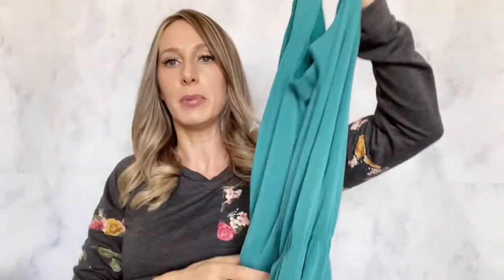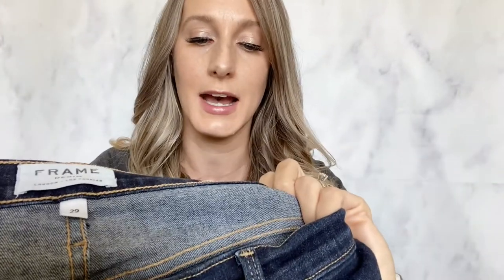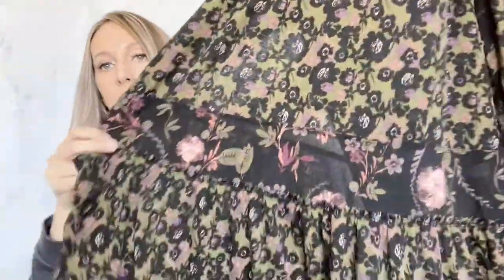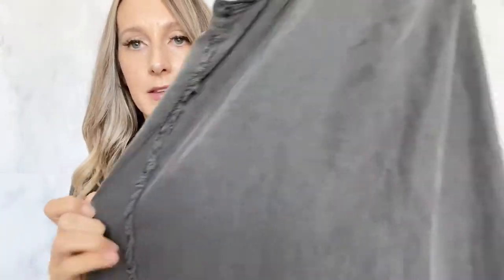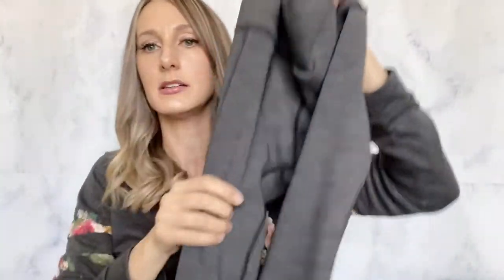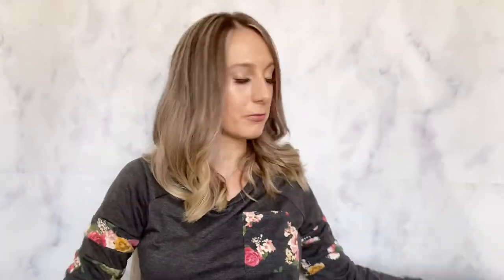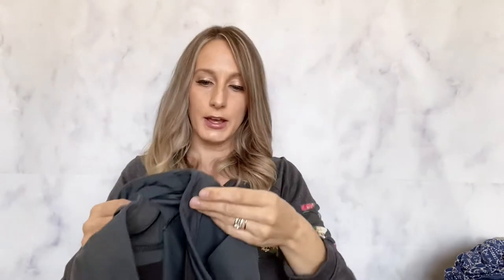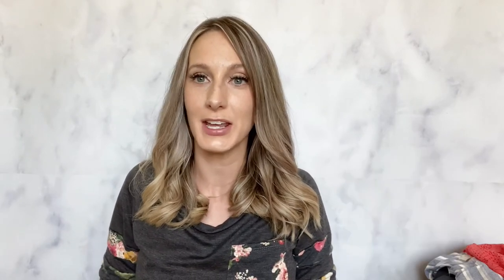Goodwill Haul to Resell on Poshmark and Ebay | Thrift Haul | BOLO Brands | SAHM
Hi!  I am a reseller on Poshmark and Ebay and today I am showing you what I found at the thrift stores to resell.